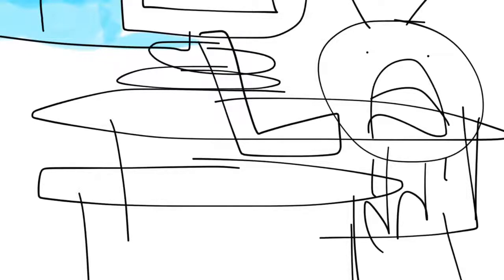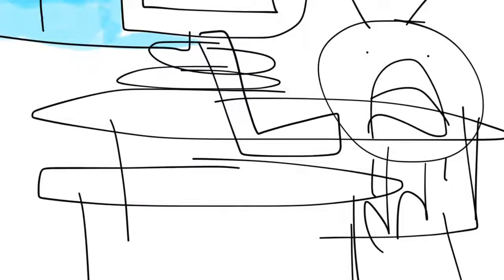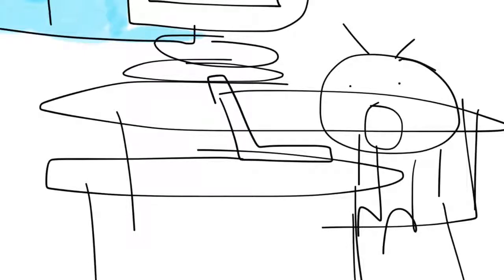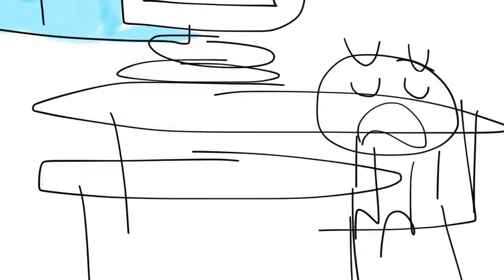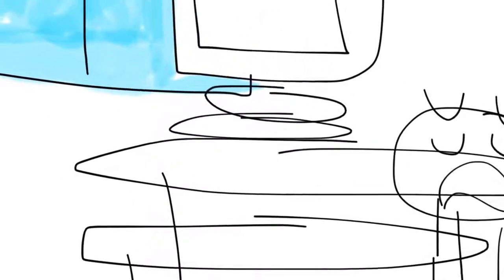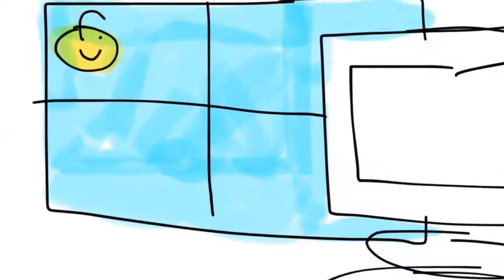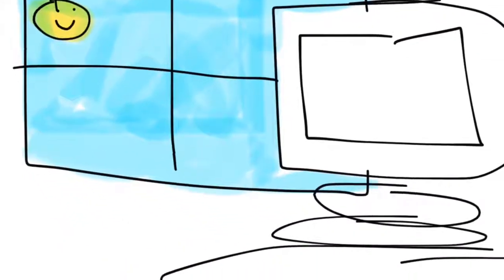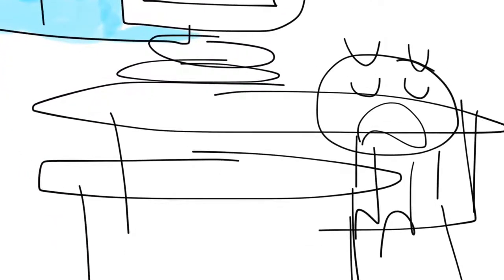Daddy Cam: GET OFF THE COMPUTER!!!